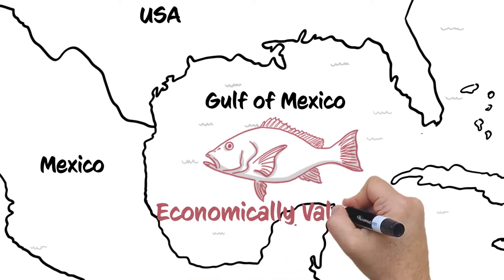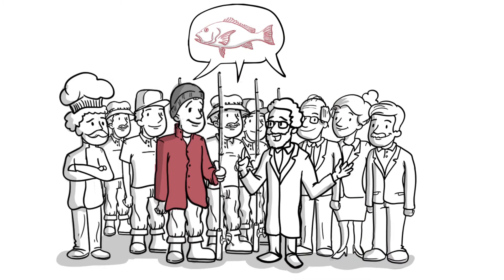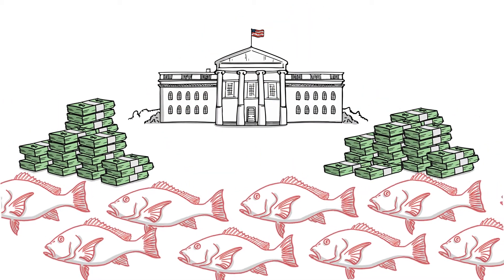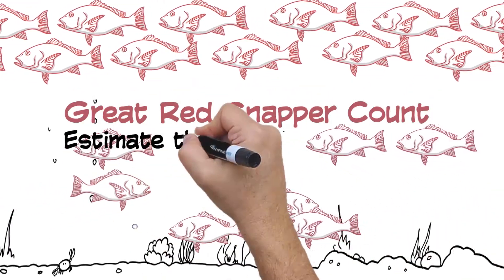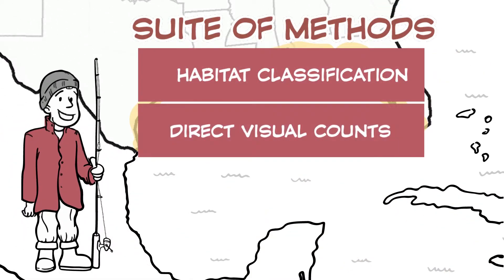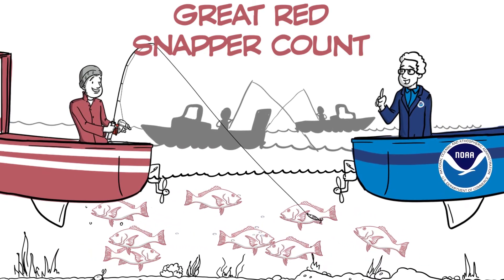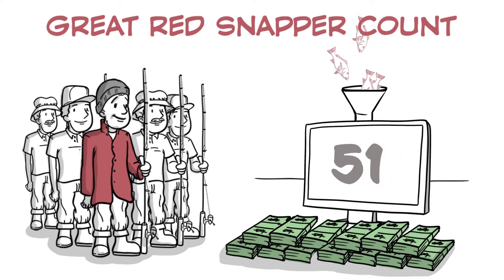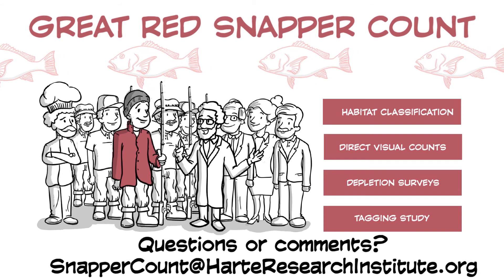The Great Red Snapper Count: Project Overview